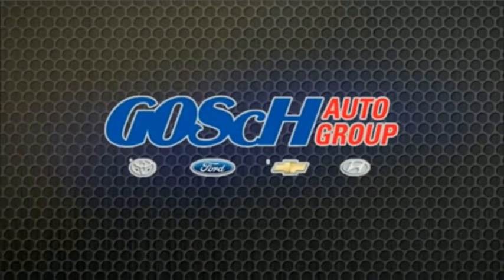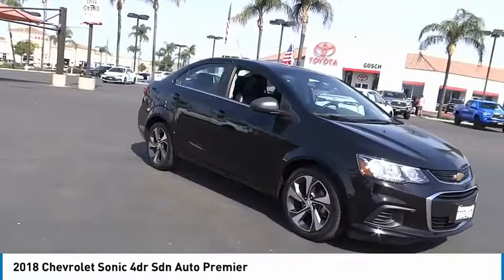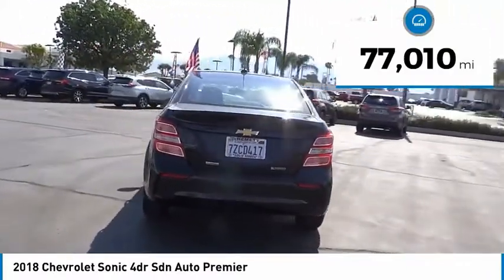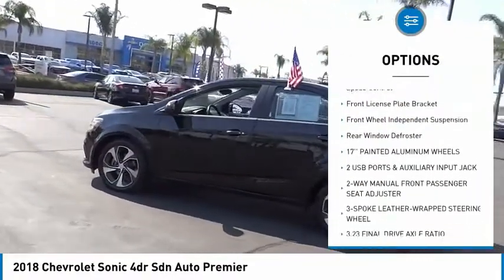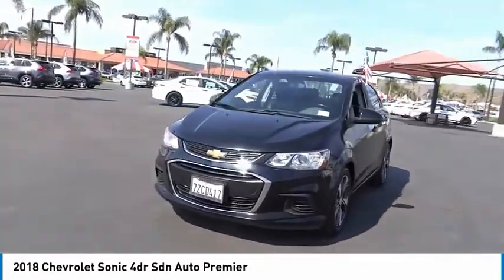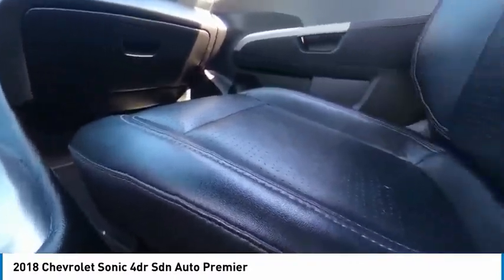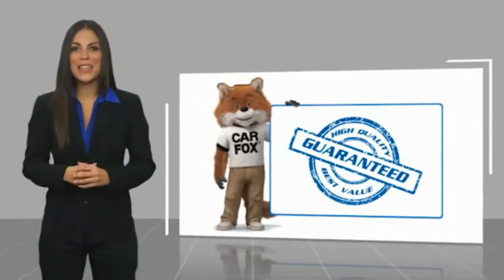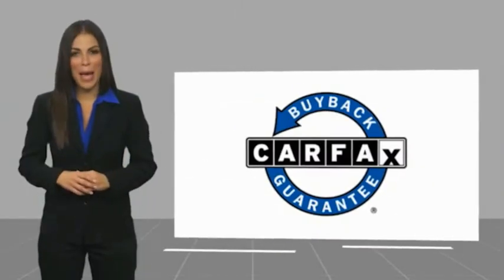2018 Chevrolet Sonic HEMET BEAUMONT MENIFEE PERRIS LAKE ELSINORE MURRIETA 125805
2018 Chevrolet Sonic 4DR SDN AUTO PREMIER

Gosch Toyota
450 Carriage Circle

GOSCH AUTO GROUP PROUDLY SERVING HEMET, BEAUMONT, MENIFEE, PERRIS, LAKE ELSINORE, MURRIETA, AND SURROUNDING SOUTHERN CALIFORNIA LOCATIONS. THIS BLACK 2018 Chevrolet SONIC IS EQUIPPED WITH A ECOTEC 1.4L I4 SMPI DOHC Turbocharged VVT, AUTOMATIC TRANSMISSION, AND RECEIVES AN ESTIMATED 27 City/35 Hwy MPG. 2018 Chevrolet SONIC 4DR SDN AUTO PREMIER Clean CARFAX. Mosaic Black Metallic 2018 Chevrolet Sonic Premier FWD 6-Speed Automatic ECOTEC 1.4L I4 SMPI DOHC Turbocharged VVT 17 Painted Aluminum Wheels, 3.23 Final Drive Axle Ratio, 3-Spoke Leather-Wrapped Steering Wheel, Exterior Parking Camera Rear, Front & Rear Carpeted Floor Mats, Graphite Silver Metallic Instrument Panel Accents, Preferred Equipment Group 1SF, Steering wheel mounted audio controls, Telescoping steering wheel, Tilt steering wheel, Touring Suspension. The GOScH Auto Group provides a 90 day/3000 mile Limited Warranty. 27/35 City/Highway MPG Awards: * 2018 KBB.com 10 Coolest New Cars Under $20,000 * 2018 KBB.com 10 Most Awarded Brands GOScH AUTO GROUP PRE-OWNED ASSURANCE PROGRAM!, 7 DAY EXCHANGE PROGRAM, 165 POINT INSPECTION PROCESS, 45 DAY WARRANTY COVERS MAJOR COMPONENTS, LIFETIME $1.99 CAR WASHES, FREE LIFETIME VEHICLE INSPECTIONS, CARFAX BUYBACK GUARANTEE, SE HABLA ESPANOL!!! Stock #: 8-125805 | VIN: 1G1JF5SB1J4104949 | 2018 Chevrolet Sonic 4dr Sdn Auto Premier HEATED STEERING WHEEL SECURITY SYSTEM Gosch Toyota Scion